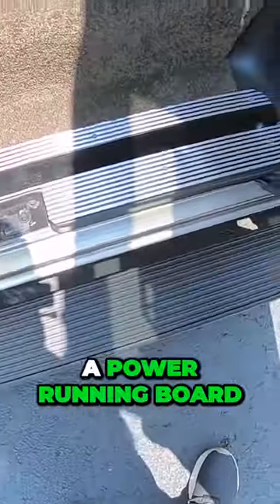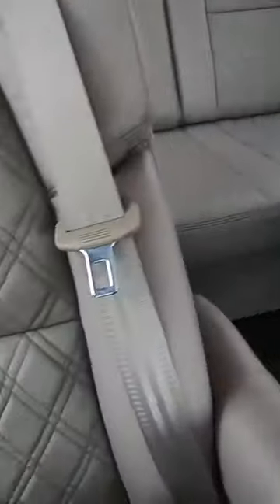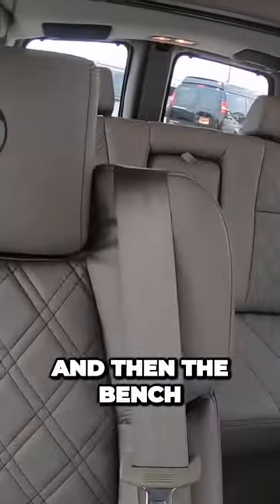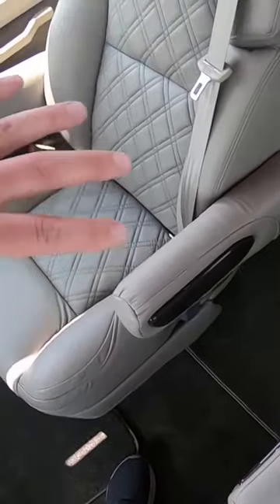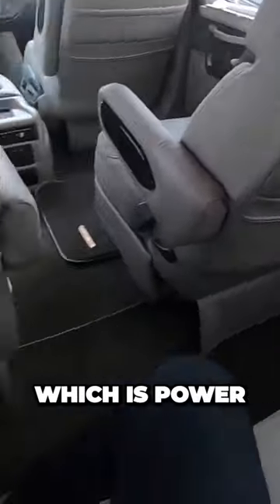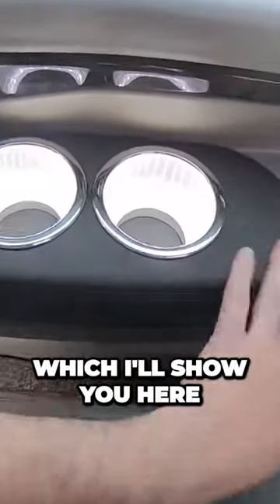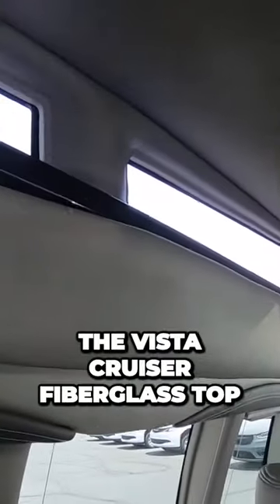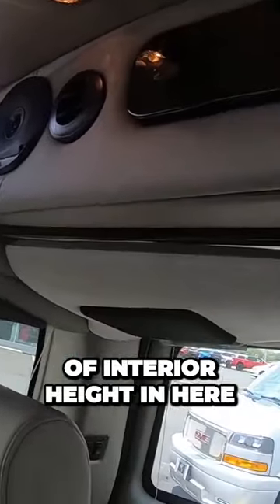Ultimate Custom Van? Spacious Interior, Versatile Seating & Sleeping Options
Questions For Chad?